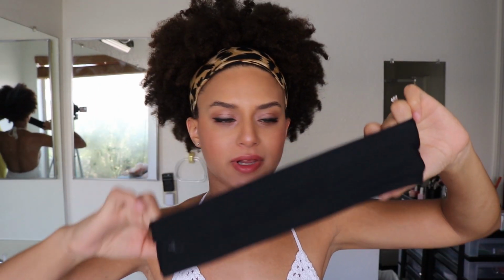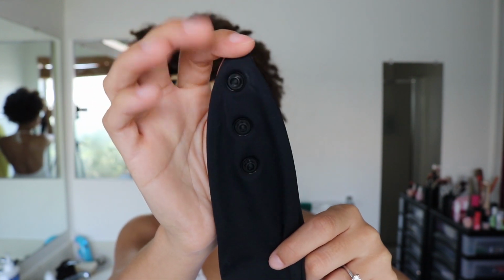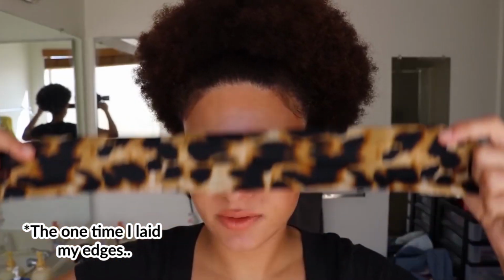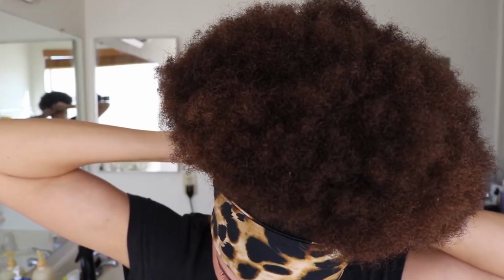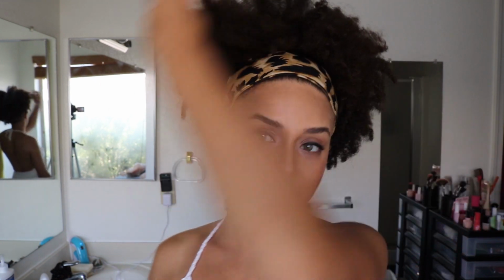How I Use Headbands to Protect & Maintain My Edges | ft. Swirly Curly | Type 4 Natural Hair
Follow for more @swirlycurlyhair✨✨

Follow on Instagram @bittlethings

🧴Products mentioned🧴
Swirly Curly Headband in Leopard

🌺Large Pink Bonnet🌺

If you are the owner of a business and would like to collab on a company promo, please fill out the Company Promo Request Form

🎶Music🎶
Stone Cookies by Dusty Decks